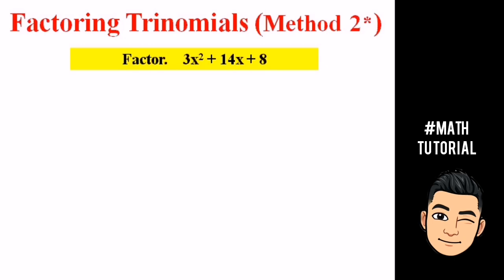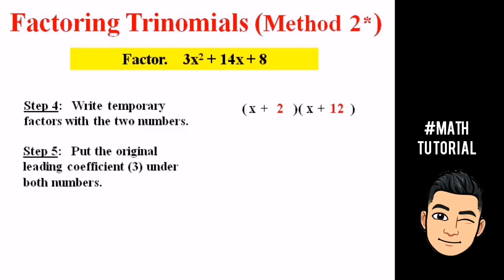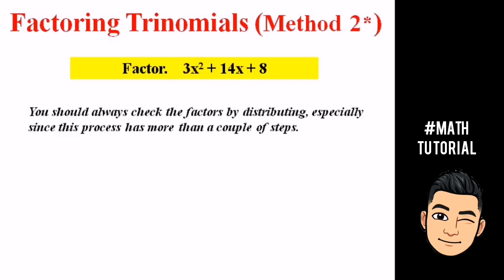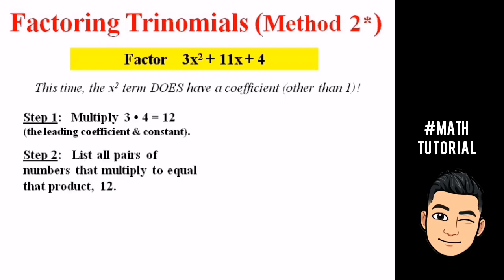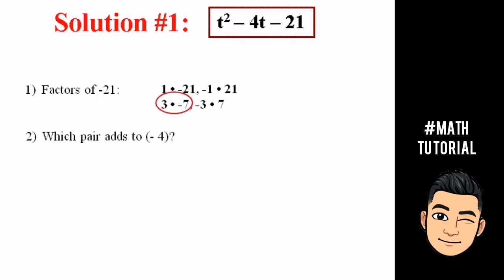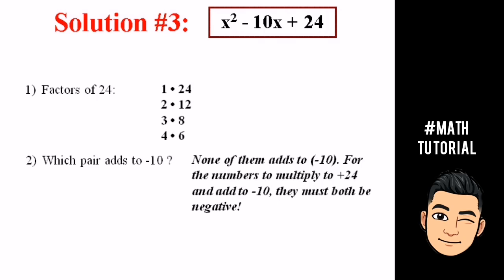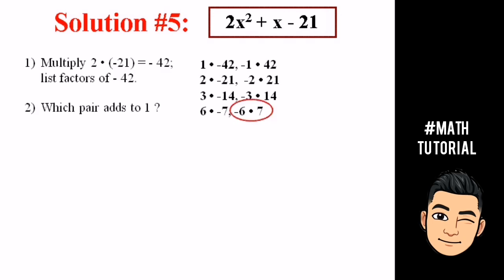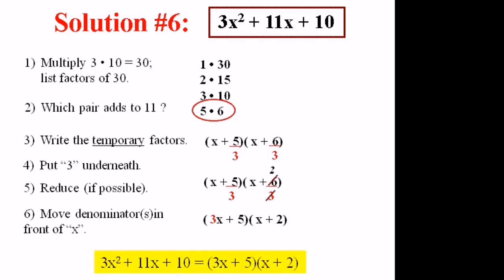Factoring General Trinomial [Made EASY - Taglish]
This video will help you to factor polynomials using General trinomial. To factor a trinomial in the form ax2 + bx + c, find two integers, r and s, whose sum is b and whose product is ac. Rewrite the trinomial as ax2 + rx + sx + c and then use grouping and the distributive property to factor the polynomial. At first glance, it may seem difficult to factor trinomials, but you can take advantage of some interesting mathematical patterns to factor even the most difficult-looking trinomials. So, watch it out!

SalaMATH po!